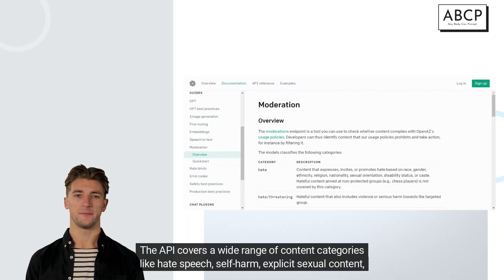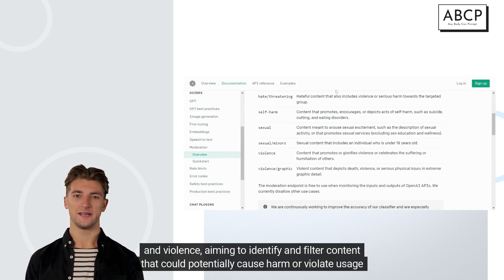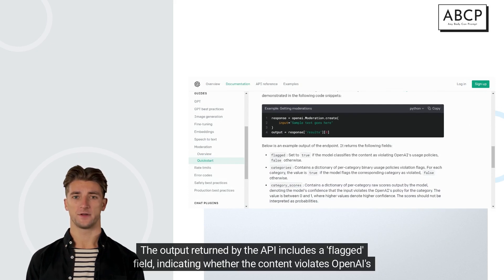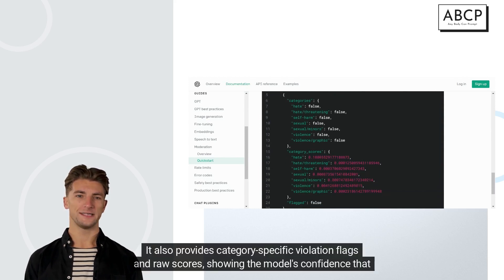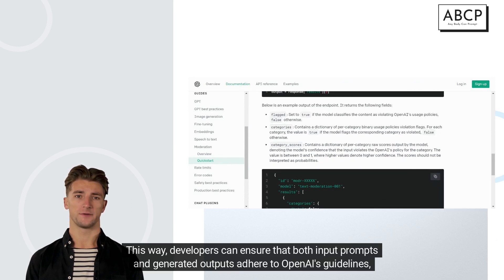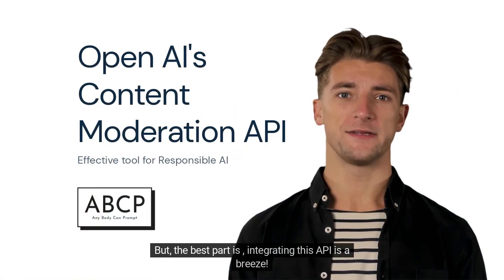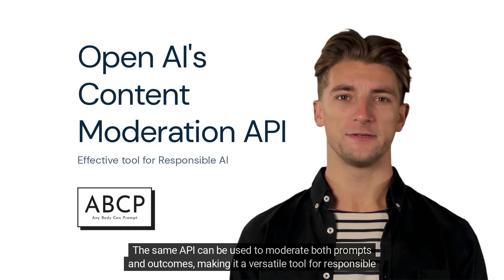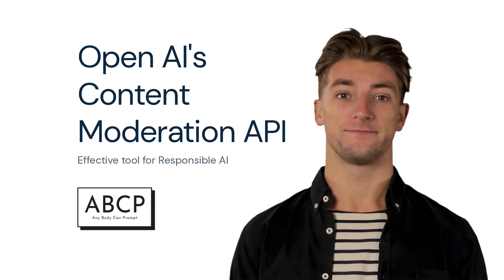Ensuring Responsible AI Use with OpenAI's Moderation API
In the rapidly evolving world of Artificial Intelligence (AI), maintaining responsibility in AI usage is of paramount importance. One of the main challenges AI developers face is curating and filtering content that aligns with their usage policies and societal norms. This challenge becomes increasingly critical in light of the escalating prevalence of harmful or inappropriate content.

Recognizing this pressing need, OpenAI has introduced a powerful tool – the Moderation API. This tool plays a pivotal role in identifying and moderating content that might potentially breach OpenAI's usage policies, thus becoming an indispensable part of the AI development process.

Understanding the OpenAI's Moderation API:
OpenAI's Moderation API is a robust content moderation tool that enables developers to verify whether content complies with OpenAI's usage policies. It aims to filter content across several categories, including hate speech, explicit sexual content, violence, and self-harm, among others.

The API's primary goal is to ensure that the AI ecosystem remains safe, respectful, and conducive to positive interactions. This commitment to maintaining high standards of content extends to both prompts given as input to the AI and responses generated by the AI.

The API's output provides comprehensive details about the content. The 'flagged' field indicates if the content violates OpenAI's usage policies. Moreover, it provides category-specific violation flags and raw scores, which represent the model's confidence level that the input violates the policy for each category.

Why is the Moderation API Essential?
As AI becomes more integral in our daily lives, the risk of exposure to inappropriate or harmful content increases. AI developers and users must be equipped with the necessary tools to identify and moderate such content, ensuring a safer and more responsible AI ecosystem.

The Moderation API allows for an additional layer of safety, ensuring that both the input prompts and generated outputs from the AI are aligned with OpenAI's usage policies.

Integrating OpenAI's Moderation API into the AI development process helps to:
-Mitigate the risk of exposure to harmful content.
-Foster a respectful and safe AI environment.
-Maintain adherence to OpenAI's usage policies.
-Contribute to responsible AI usage.

Conclusion:
The OpenAI Moderation API is more than just a tool; it is a commitment to responsible AI development and usage. Integrating this API into your AI development process is an active step towards combating harmful content and fostering a safer, more respectful AI environment. It underscores the fact that as we strive for technological advancements, it's equally important to prioritize ethical responsibility and user safety. Remember, at the core of every successful AI development process is the ethos of 'Responsible AI'.

artificialintelligence About this Channel

ABCP is the world's first AI-driven news channel dedicated to generative AI! By AI, for AI, and of AI, we bring you the latest and most groundbreaking news in Gen AI.

Do you ever feel overwhelmed by the rapid advancements in AI, especially Gen AI?

Upgrade your life with a daily dose of the biggest tech news - broken down in AI breakthroughs, AI ethics, and AI academia. Be the first to know about cutting-edge AI tools and the latest LLMs. Join over 15,000 minds who rely on ABCP for the latest in generative AI.

Please share this channel & the videos you liked with like-minded Gen AI enthusiasts.